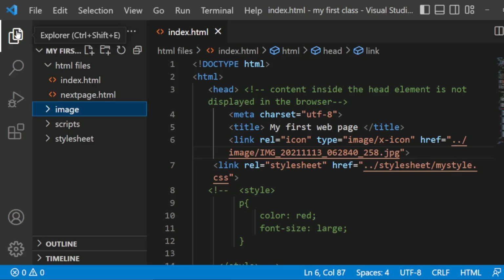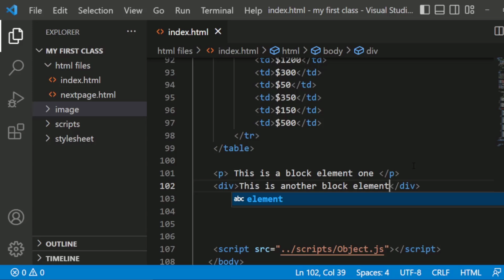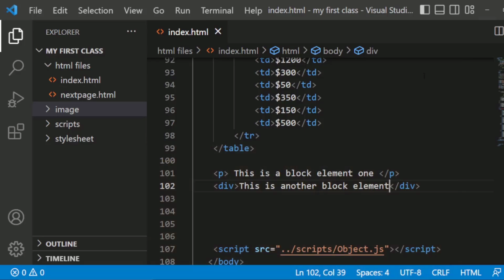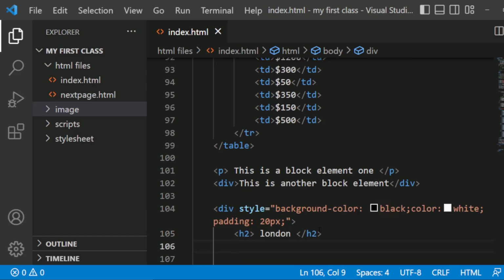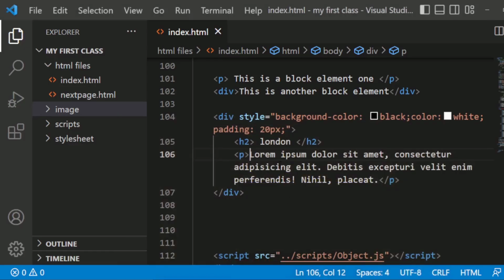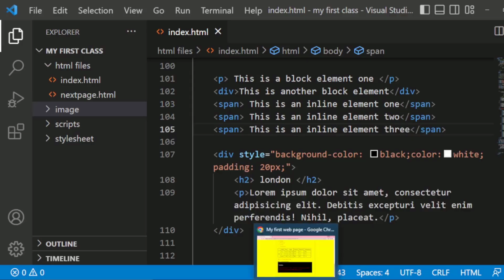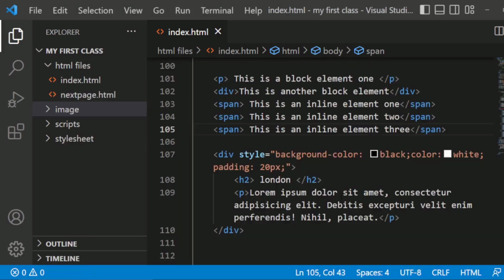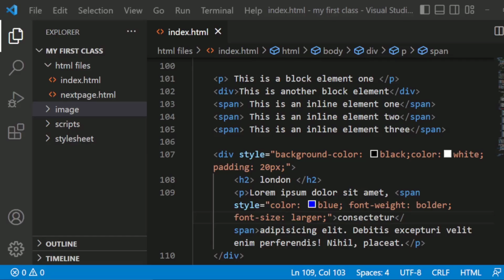block element and inline